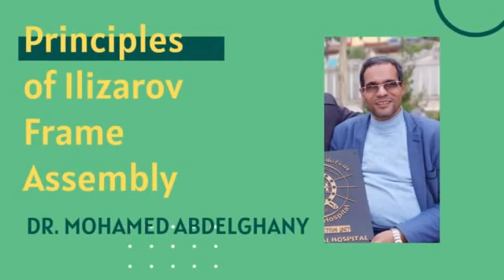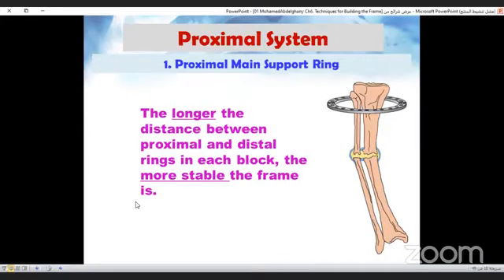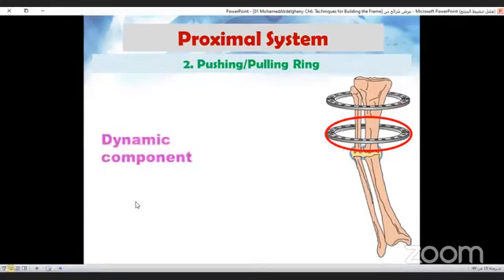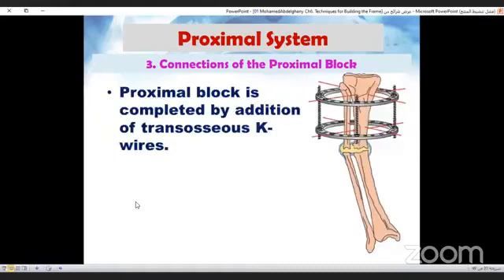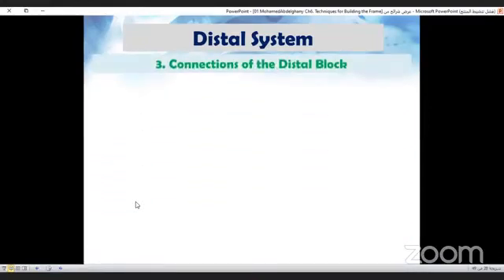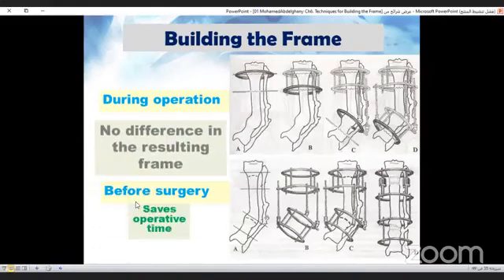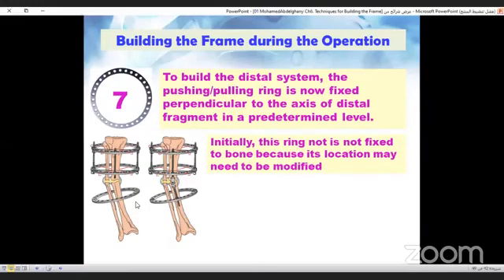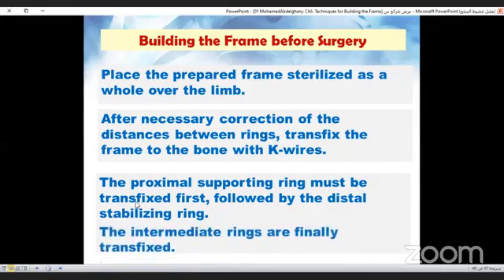Techniques for Building the Ilizarov Frame; Dr Mohamed Abdelghany (English)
QGH Limb Reconstruction Unit